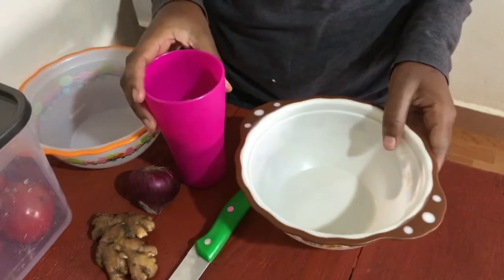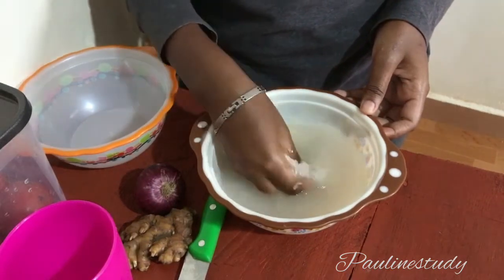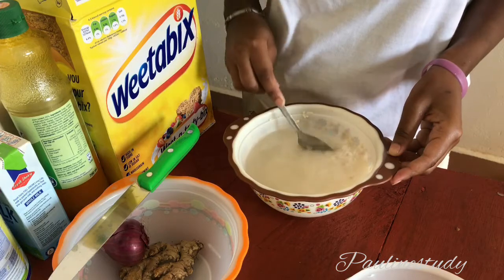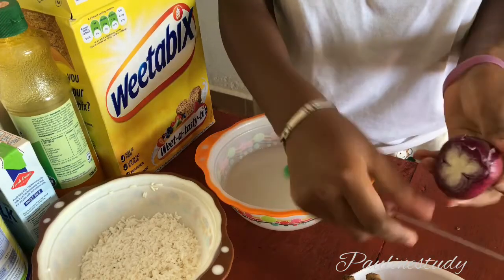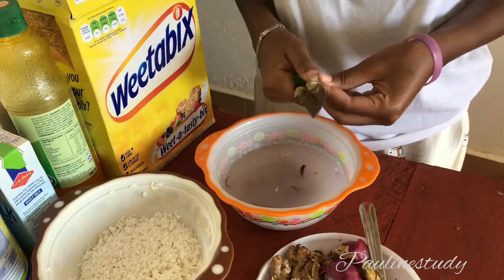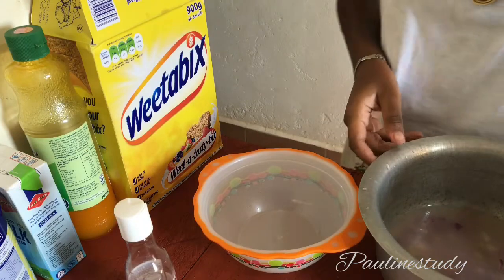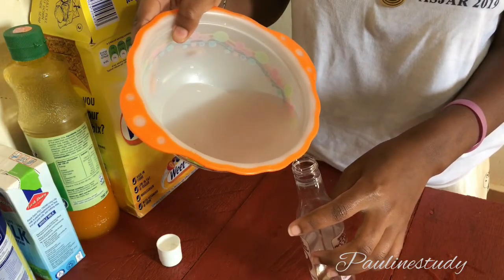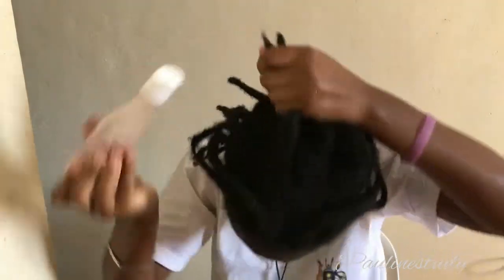RICE WATER FOR MASSIVE HAIR GROWTH IN 7 DAYS|WHAT THEY NEVER TELL YOU|how to| PAULINE STUDY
Hello Loves
I hope you are all doing well. In this video i take you through a step by step preparation of rice water that is good for massive hair growth within 7days.

For riches are not forever,Nor does a crown endure to all generations.